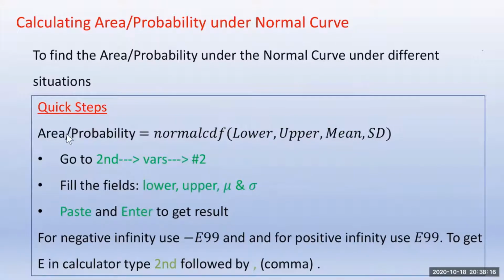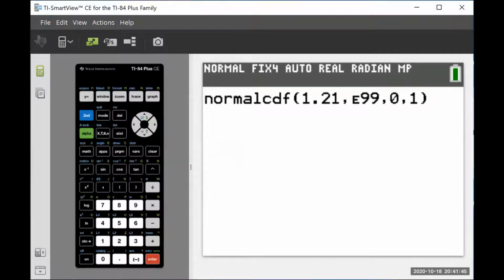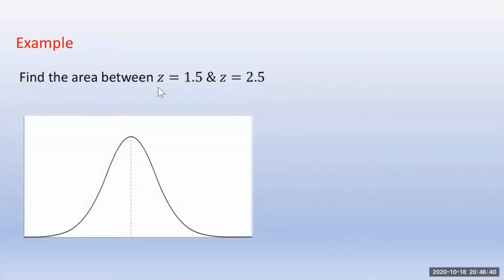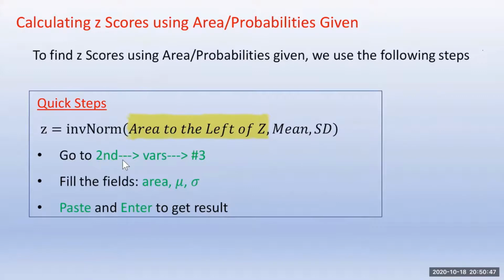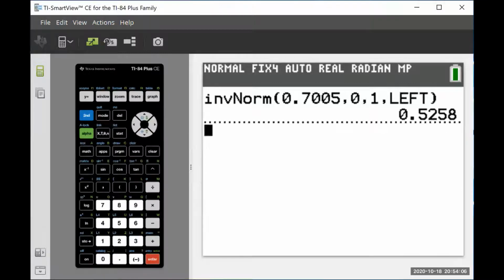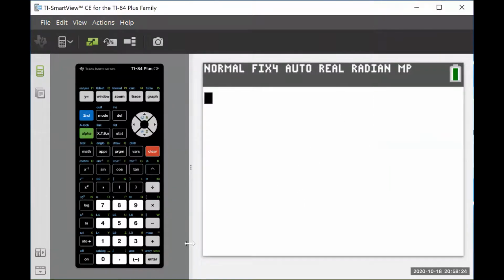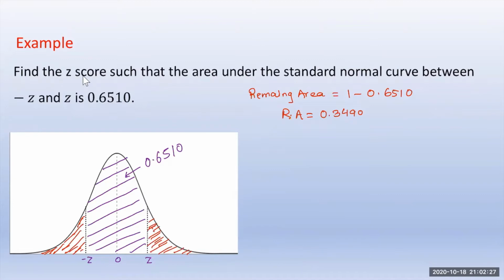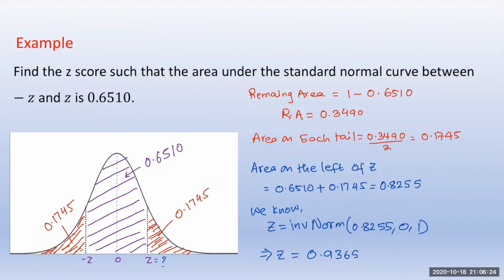Normal & Inverse Normal Distributions Using TI 84 Calculator